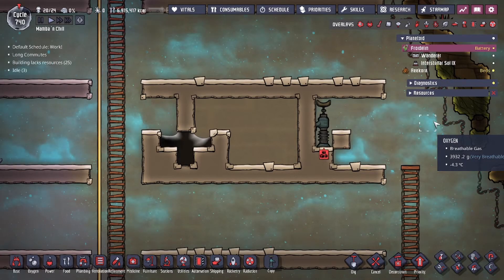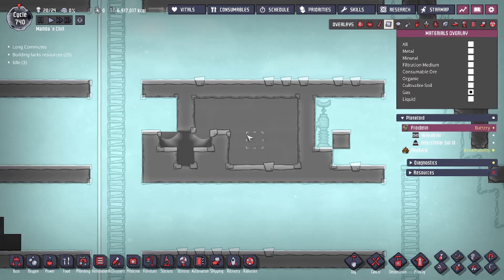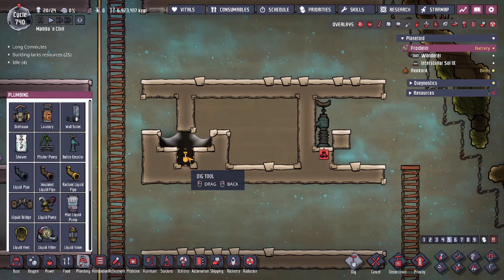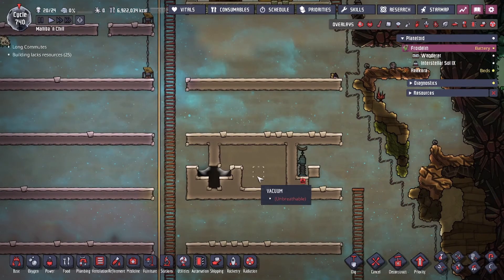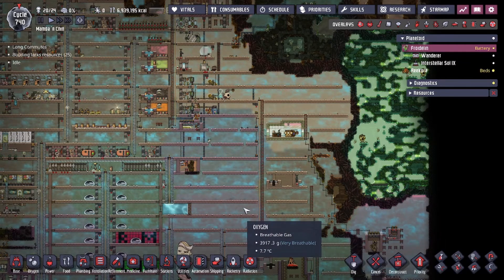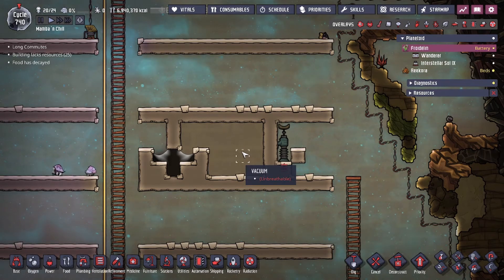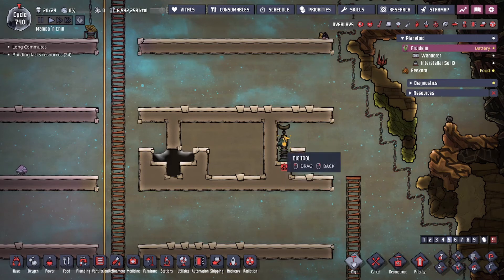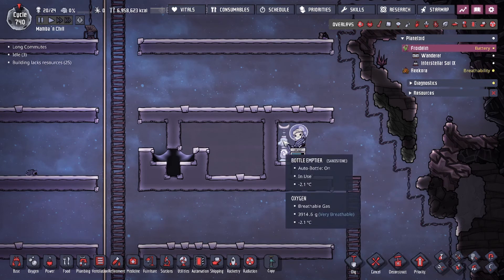Standard liquid lock and how to safely breaking into open vents - Oxygen Not Included Basics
Overview of what the liquid lock is, how it is built, and the benefits of having one. Bonus design for tapping into open gas vents like natural bubbles and chlorine bubbles without allowing any leakage.

0:00 Introduction
0:14 Standard Design
1:55 How to Build
4:23 Tapping